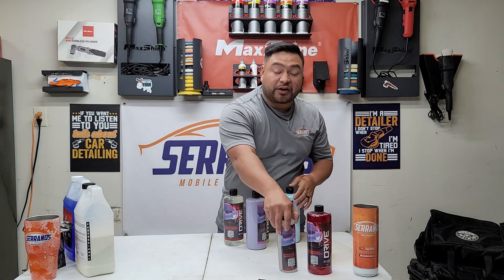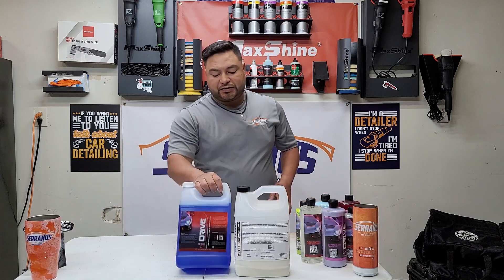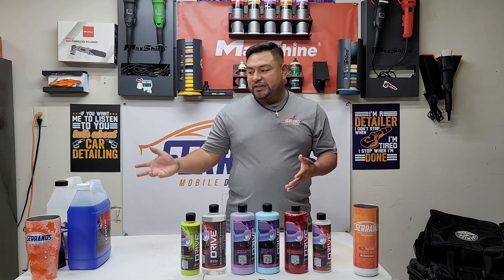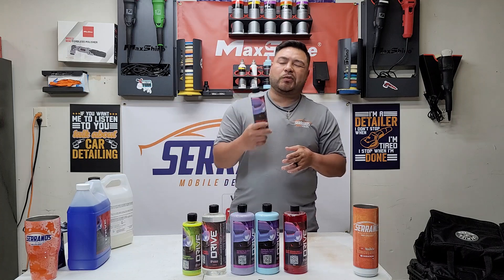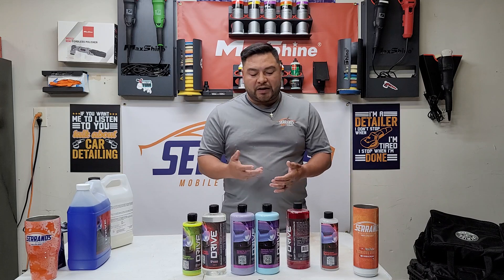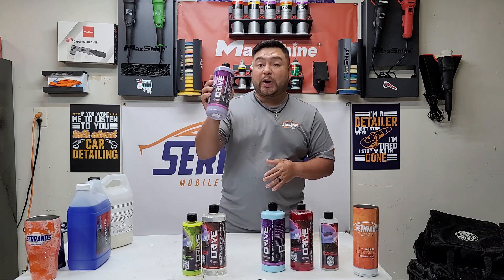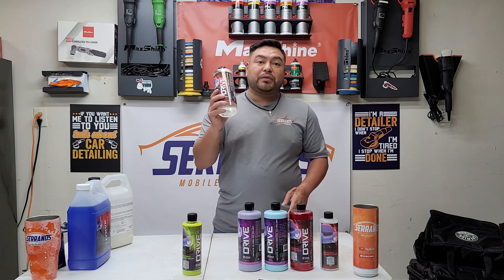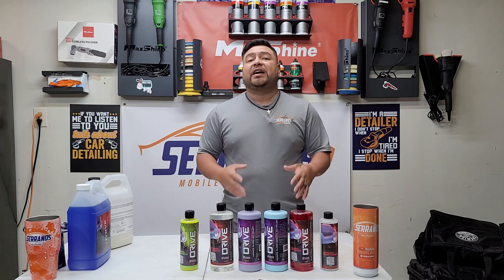DRIVE AUTO APPEARANCE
Welcome back! i have some amazing news for you guys.